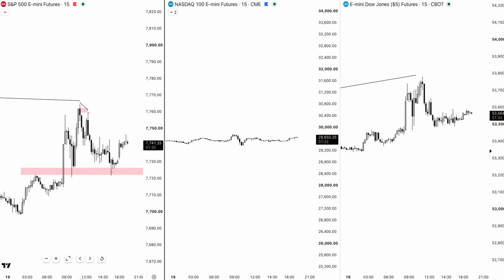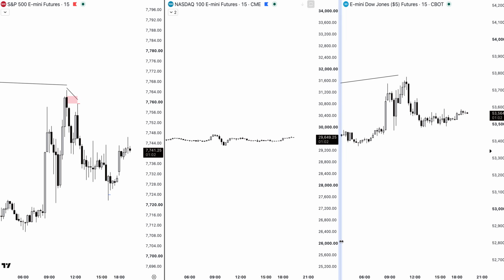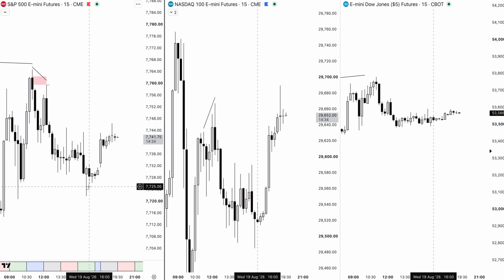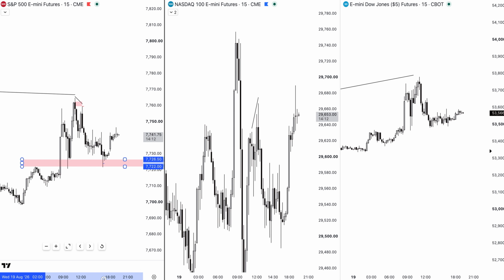too much sauce pt.2oo